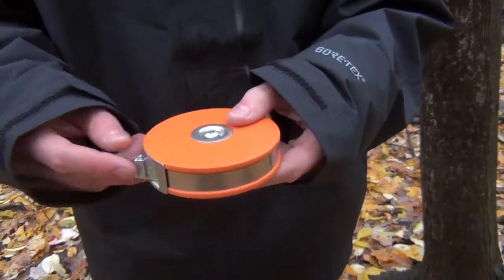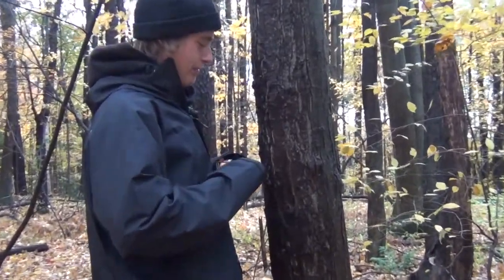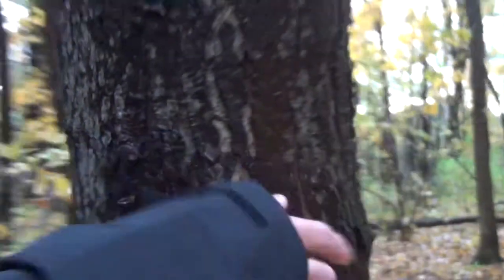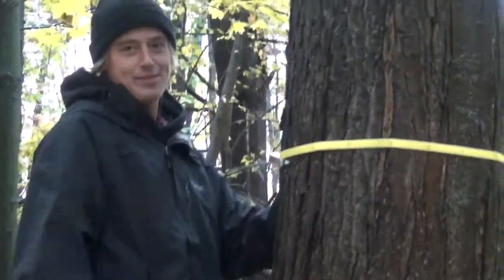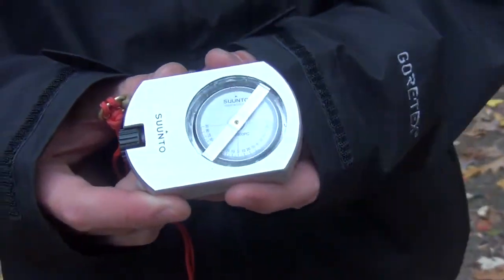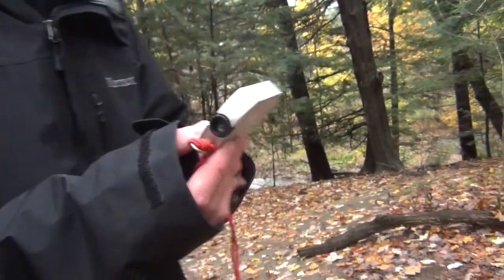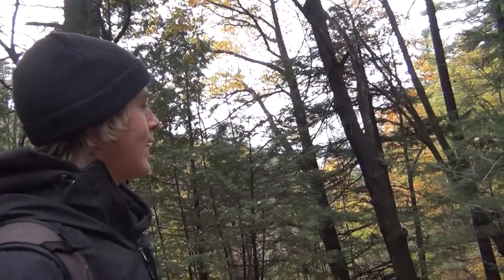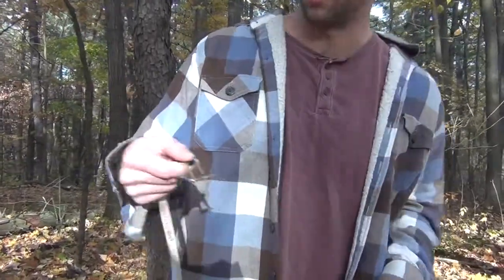Basics of Forest Health Monitoring for High School Students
This video demonstrates basic forest monitoring techniques that professionals use when out in the field assessing forest health. This curriculum is part 3 of a three-part series that aims to educate k-5, middle school (6th-8th grade), and high school students about how forest health is monitored within the state of Vermont.

This work was made possible through a collaboration between the FEMC and students from the University of Vermont's NR206 - Environmental Problem Solving and Impact Assessment course.

Special thanks to Marlena South, Cooper Talty, Dani Hogan, Peter O'Malley, and Colleen Ward for their hard work on this project.

In addition to the video content, the students have prepared a powerpoint to support the materials taught in this video. For access to those powerpoints please contact the FEMC